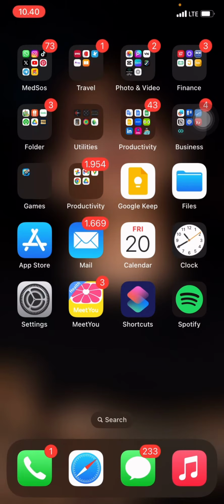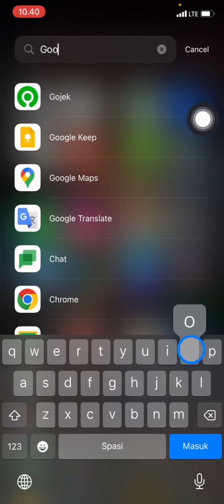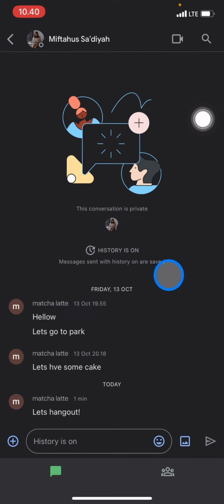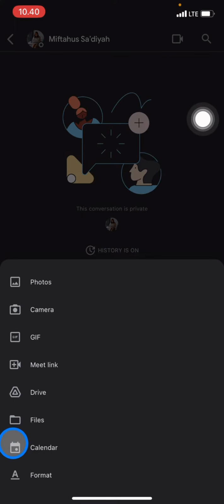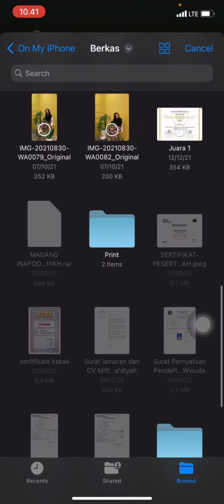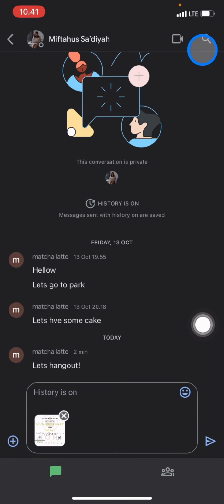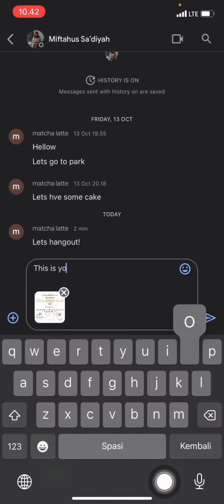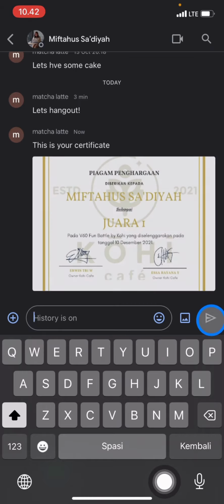How to Send Files and Attachments in Google Chat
Google chat also provide a feature for sending a file on google chat. You can work through google chat by sending the documents into a google chat.